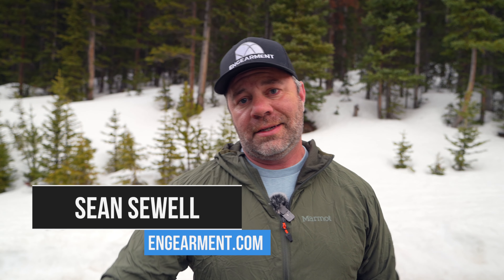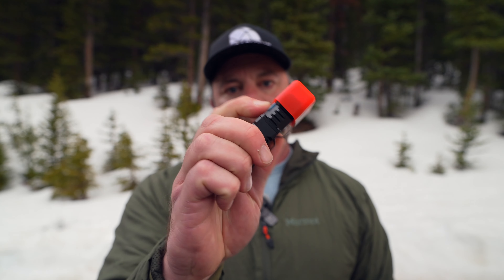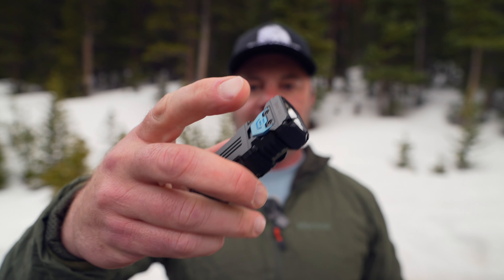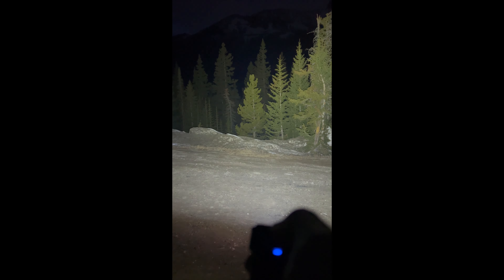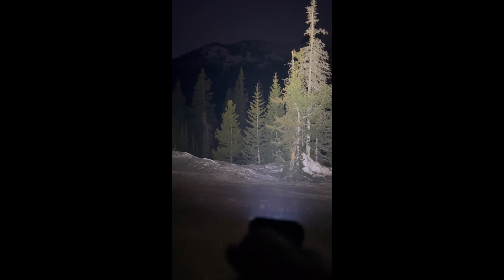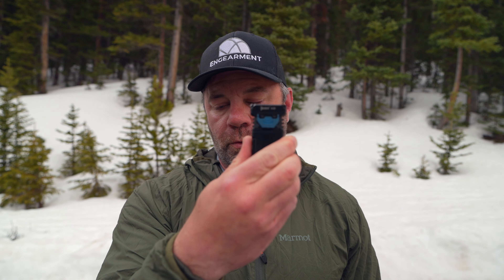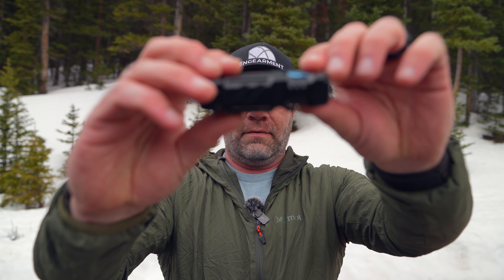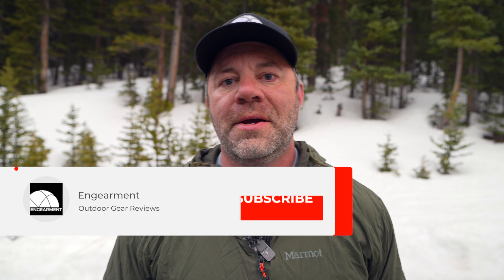Wuben X2 Flashlight Review - 2500 Lumen EDC Flashlight with Unique Design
The Wuben X2 Flashlight is a unique flashlight with 3 high power bulbs. Capable of 2500 lumens at its highest setting.  It is also USB C rechargeable and the included lanyard is also the charging cable.